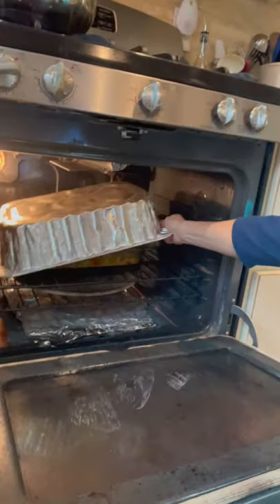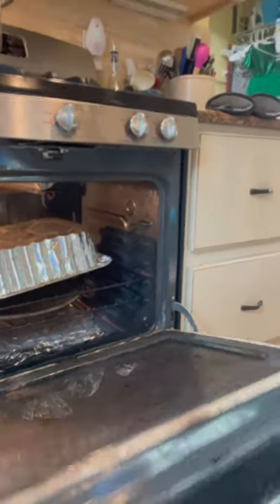Baking Tin Hack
Money hacking tip for your kitchen during the holidays!!
Use a baking tin and REUSE it instead of purchasing a bunch of aluminum foil!  You’re welcome!

🆓 FREEBIE! If you want to decrease your intake of cane sugar than you definitely need my FREE guide on "10 Alternatives To Cane Sugar." I have listed 10 sugar substitutes including their glycemic indicies AND ratio substitutions!

🆓 FREEBIE! If your meat always turns out either too tough or too raw, then you definitely need my FREE Guide to "Is The Meat Done Yet?" In this FREE guide I list internal temperatures for beef, poultry, pork fish and even bread!

📒 If you want a healthy dinner on the table in about 30 minutes, why not take a glance at my "Fast And Easy Meal Ideas For Busy Moms" ebook!.
 If you want a healthy dinner on the table in about 30 minutes, why not take a glance at my "Fast And Easy Meal Ideas For Busy Moms" ebook!  No frozen out-of-the-box dino nuggets in this book!

📒 If you love chocolate recipes that actually work you will love my "5 Delicious Chocolate Recipes That Are Easy To Make" ebook. Recipes include: 1) chocolate peanut butter smoothie - nut butter options 2) no cook chocolate pudding - super food alert! 3) hot chocolate - dairy free and sugar substitute options 4) chocolate cake - eggless and 5) homemade chocolate peanut butter cups- nut butter options.

🎵 🎥 MUSIC AND MEDIA CREDITS

This content is not intended to be a substitute for professional medical advice and should not be relied on as health or personal advice. Always seek the guidance of your doctor or other qualified health professional with any questions you may have regarding your health or a medical condition.